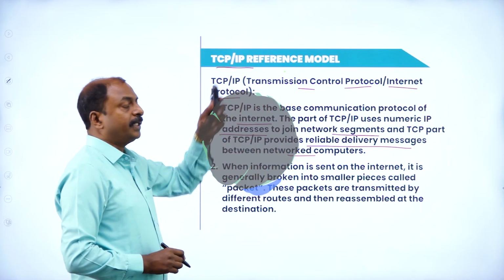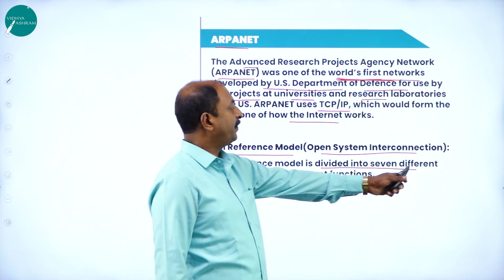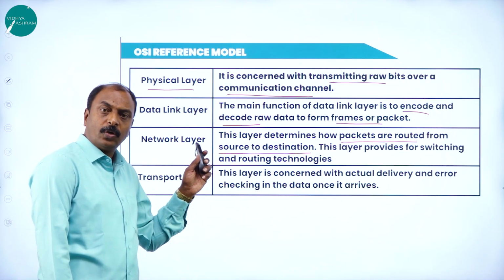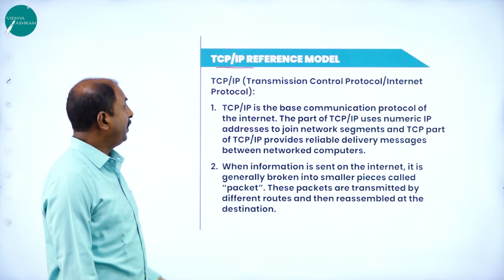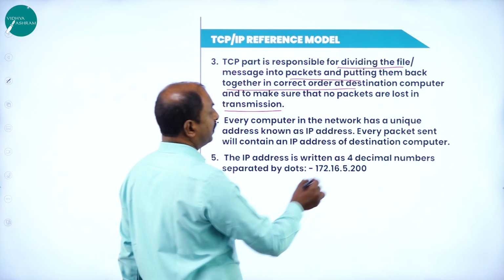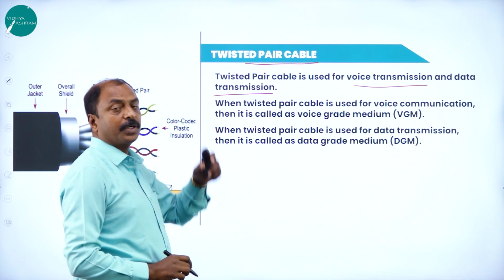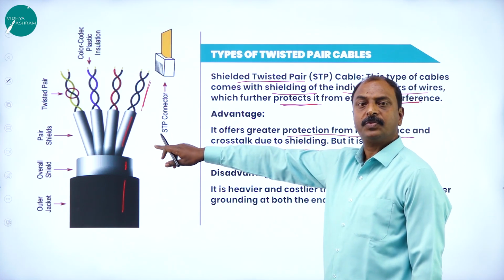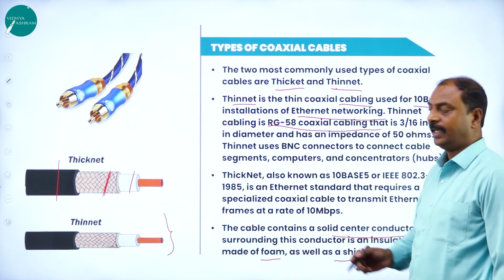DAY 79 | COMPUTER SCIENCE | II PUC | NETWORKING CONCEPTS | REVISION | L2